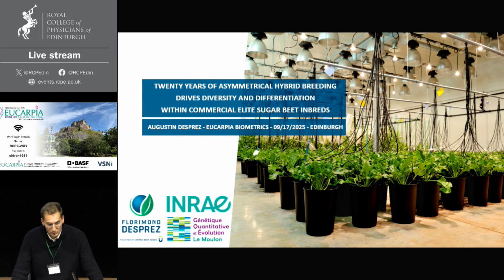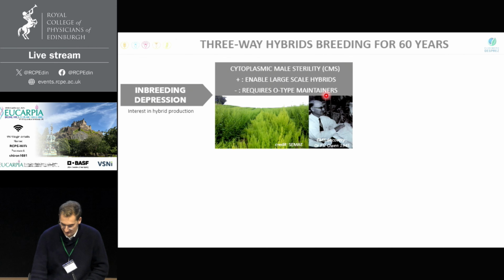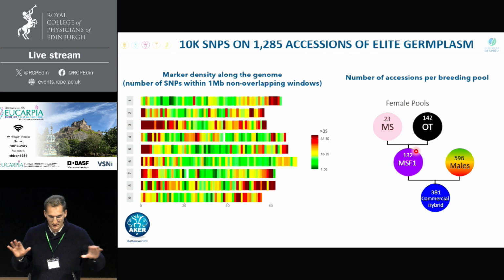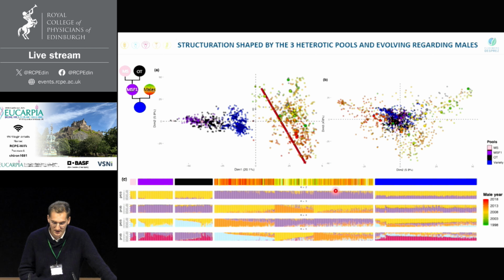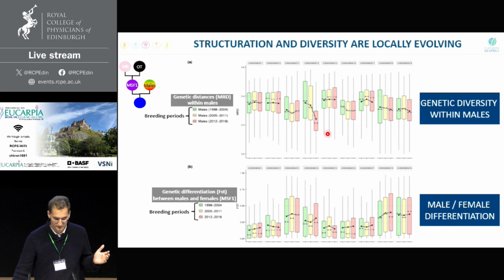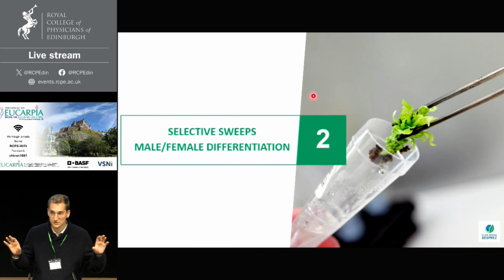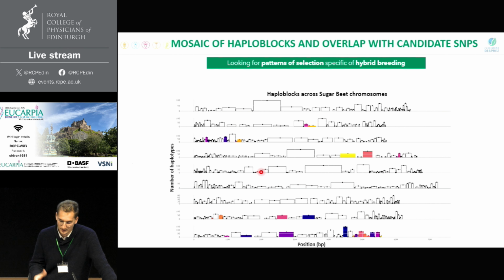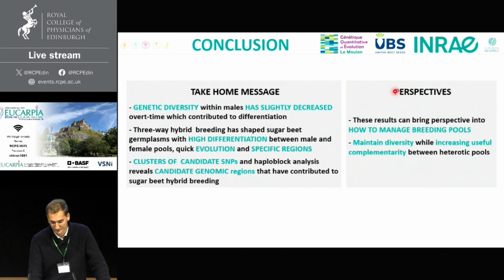Augustin Desprez 'Twenty years of asymmetrical hybrid breeding drives diversity and targets ...'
Augustin Desprez
Twenty years of asymmetrical hybrid breeding drives diversity and targets domestication genes in commercial elite sugar beet inbreds